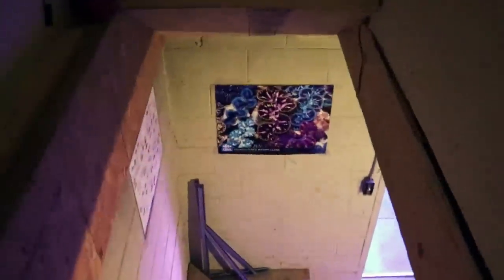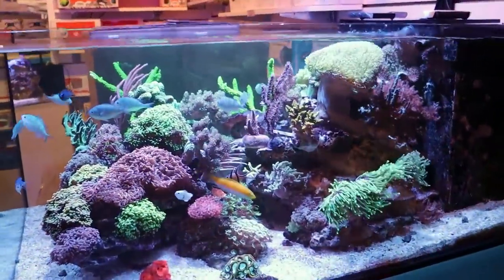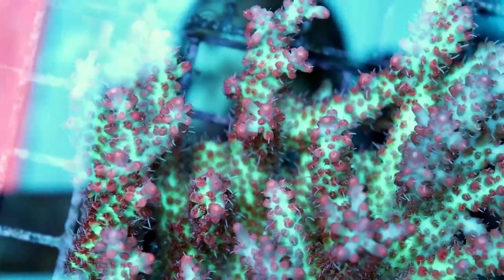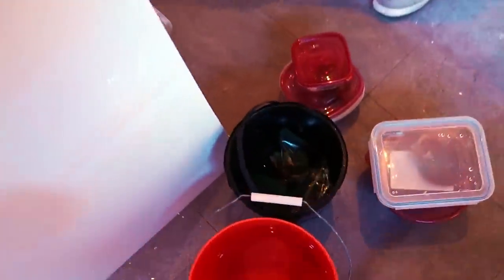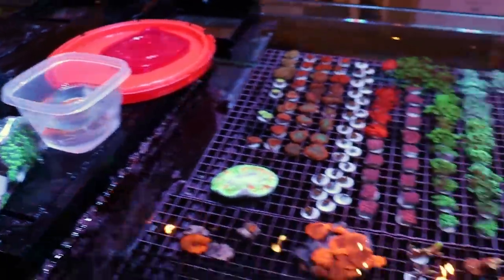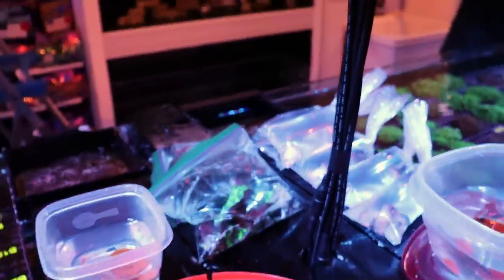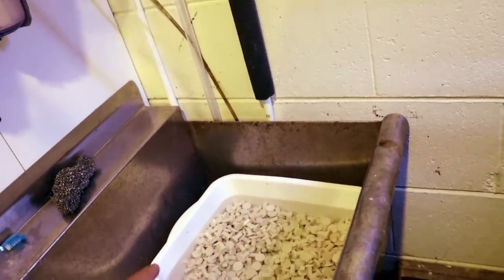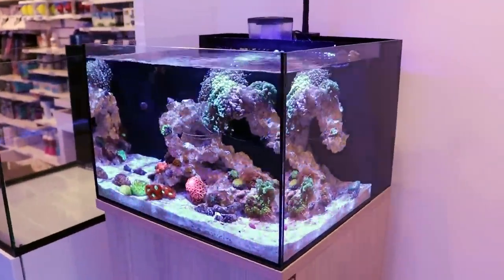Fragbox Coral Store Update !